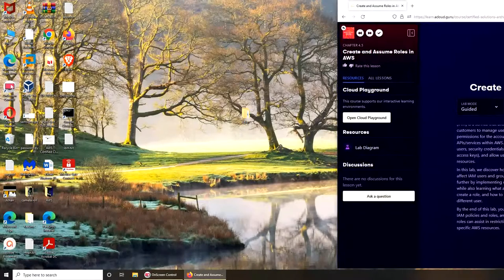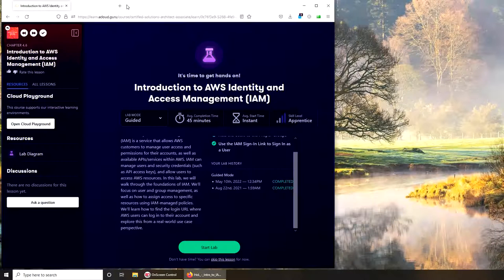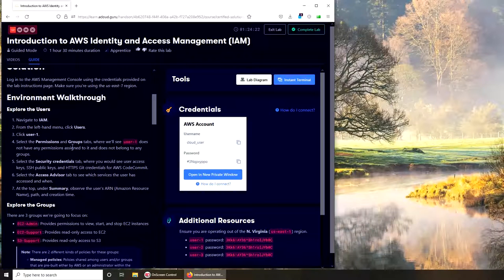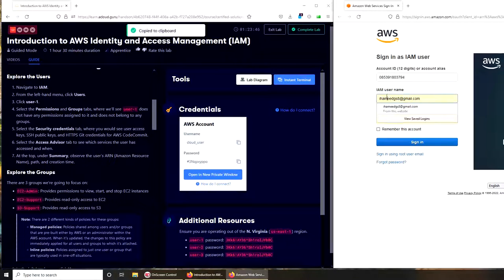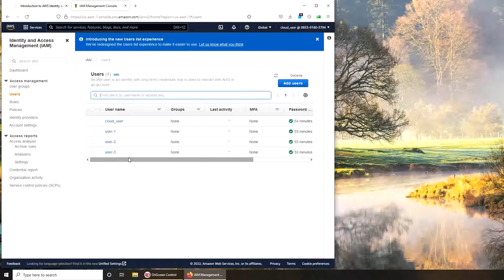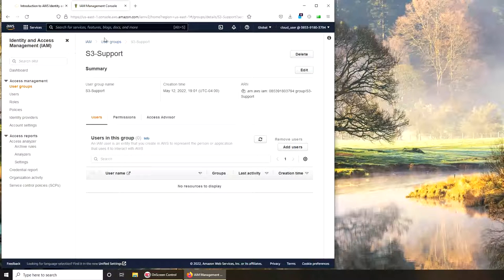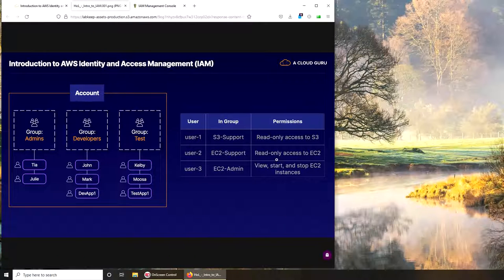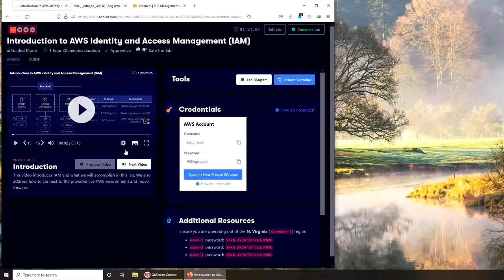Identity and Access Management | aws | IAM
AWS Identity and Access Management (IAM) is a service that allows AWS customers to manage user access and permissions for their accounts, as well as available APIs/services within AWS. IAM can manage users and security credentials (such as API access keys), and allow users to access AWS resources. In this lab, we will walk through the foundations of IAM. We'll focus on user and group management, as well as how to assign access to specific resources using IAM-managed policies. We'll learn how to find the login URL where AWS users can log in to their account and explore this from a real-world use case perspective.